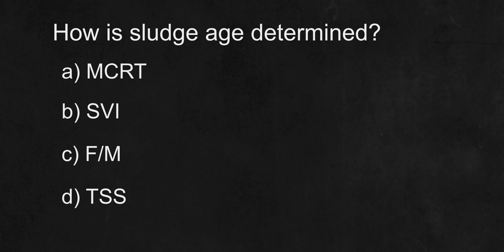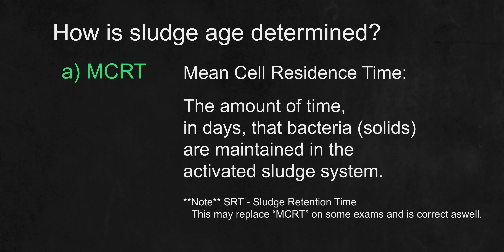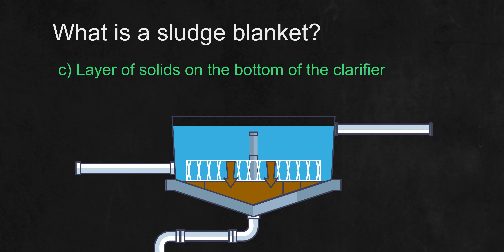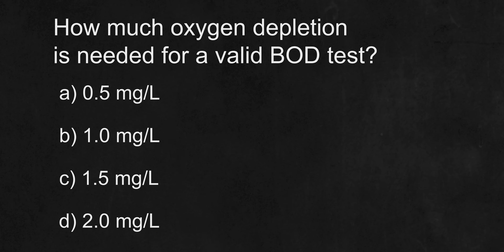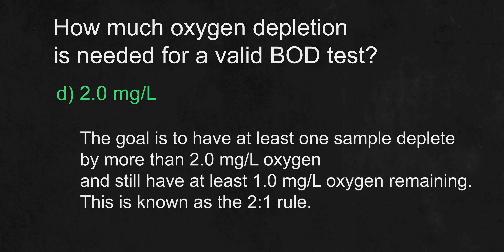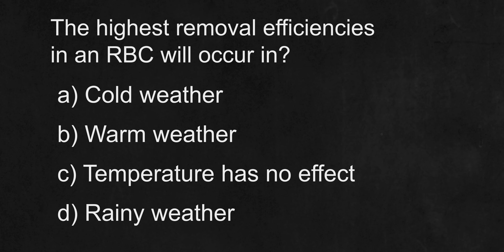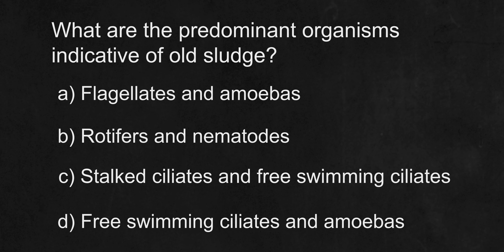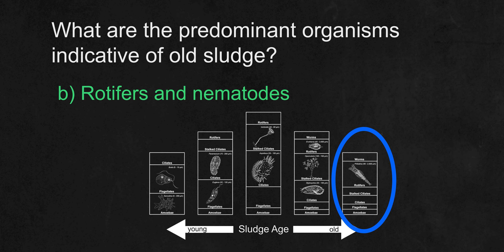Wastewater Treatment Operator Exam Questions - Part 1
This video goes over questions 1-5 of the practice exam you can find below.

0:00 Intro
0:26 Question 1
1:14 Question 2
1:55 Question 3
2:52 Question 4
3:36 Question 5
4:20 Outro